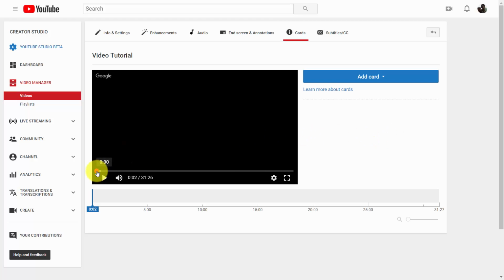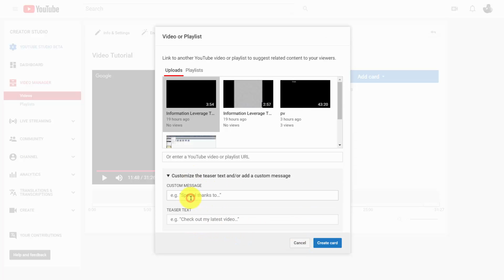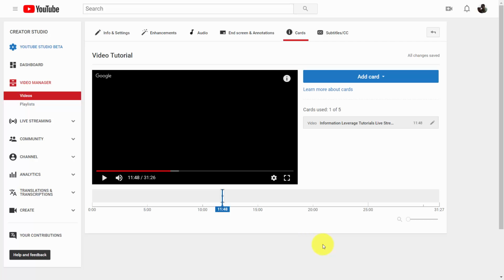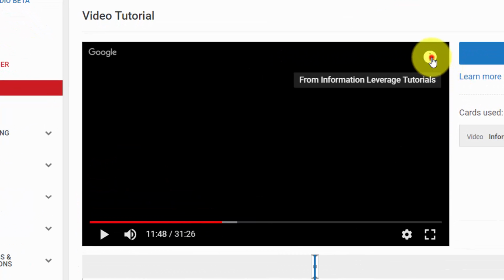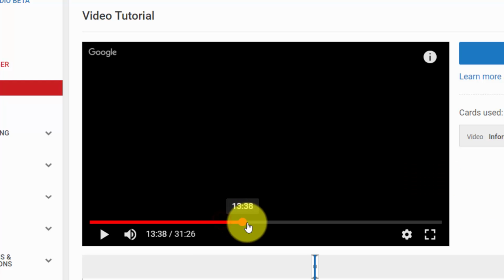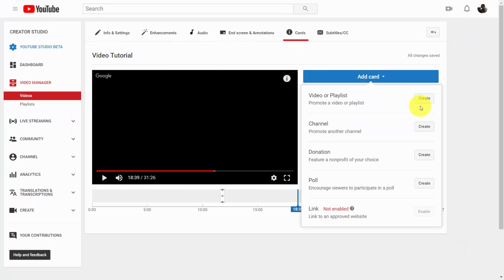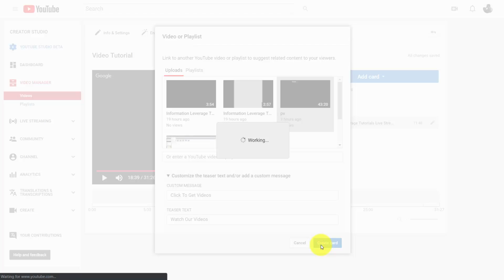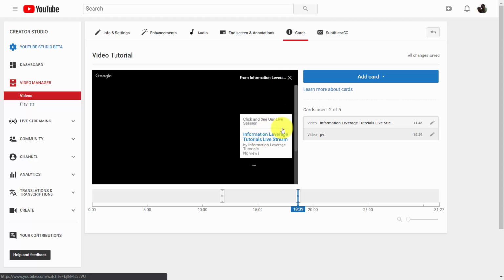Cards | "Mastering YouTube Live: Elevating Your Streaming Skills" | part - 13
Discover how to use YouTube Cards to enhance viewer engagement and promote related content within your videos. Learn step-by-step instructions on adding cards to your YouTube videos to direct viewers to other videos, playlists, channels, or external websites. Whether you're aiming to increase watch time, promote products, or encourage subscriptions, mastering YouTube Cards is essential for maximizing viewer interaction and retention. Watch this tutorial to learn how to effectively use cards and elevate your YouTube video strategy!

YouTube cards, add cards to YouTube videos, YouTube video promotion, increase viewer engagement, promote videos with cards, YouTube card types, enhance viewer retention.

YouTube cards, video engagement, promote videos, increase watch time, YouTube video strategy, video promotion, viewer retention.